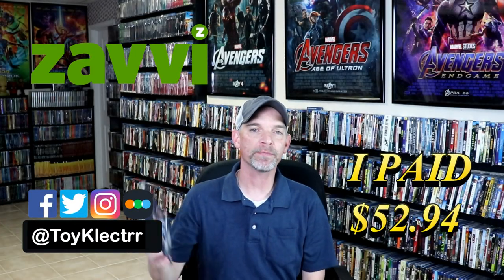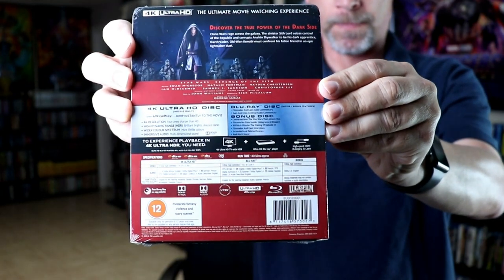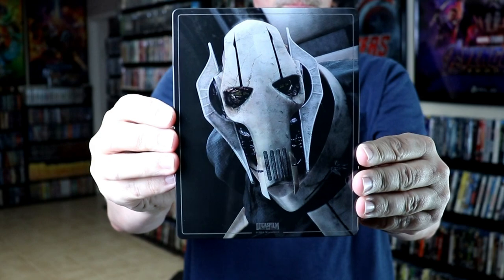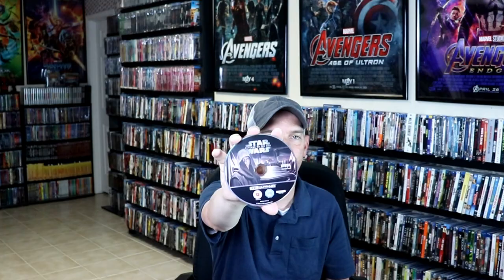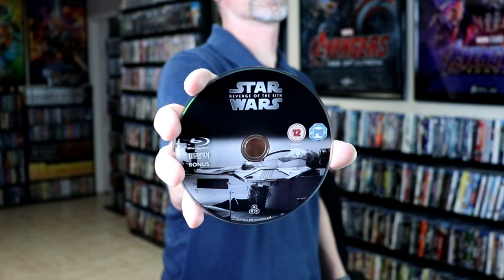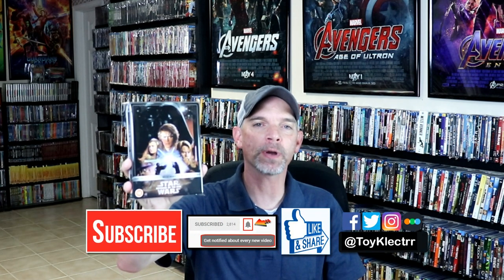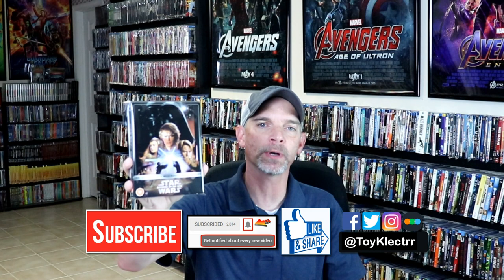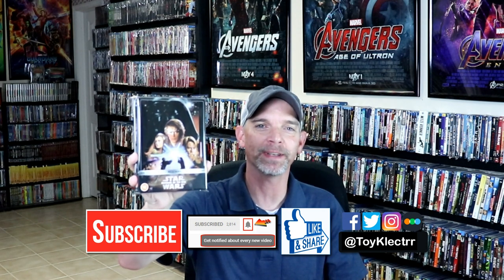Star Wars Revenge Of The Sith Zavvi Exclusive 4K Ultra HD Steelbook Unboxing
Check out the unboxing of the Zavvi Exclusive 4K Ultra HD Steelbook for Star Wars The Phantom Menace!

Purchase the 4K Ultra HD for your collection

These are the bags I use to protect my Steelbooks and Slipcovers: